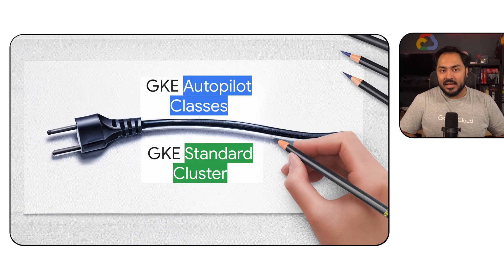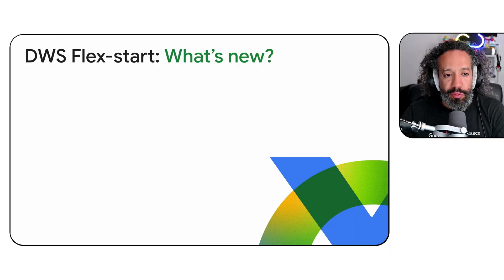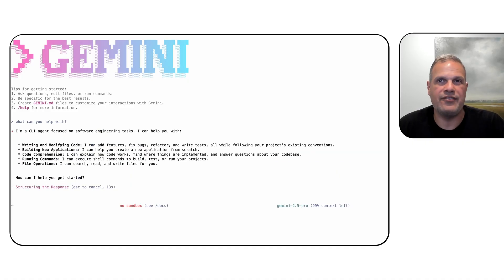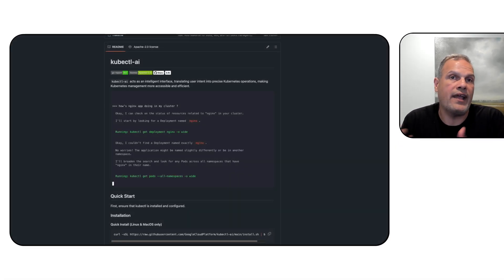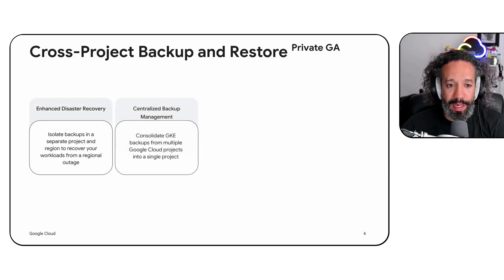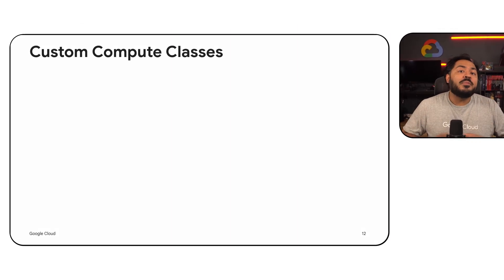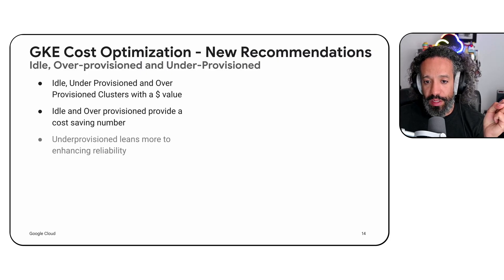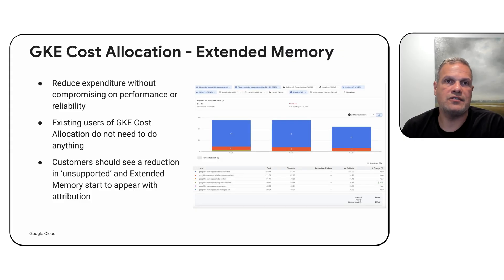This Month in GKE: June Edition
These are all the cool new GKE releases/announcements from June. Autopilot Compute class in GKE standard is in private preview. Flex-start provisioning mode on GKE now supports TPUs in single-host node pools. GKE MCP Server is an MCP Server that lets you interact with GKE using Natural Language. GKE now reports CPU and memory requests and limits metrics for Kubernetes-native sidecar containers. Backup for GKE now supports cross-project backups and restore. C4D Virtual Machines are GA in GKE. Custom Compute class got some new enhancements. GKE Cost Optimization New Recommendations. GKE Cost Allocation for Extended Memory.

Speakers: Mofi Rahman
Products Mentioned: Google Kubernetes Engine (GKE),